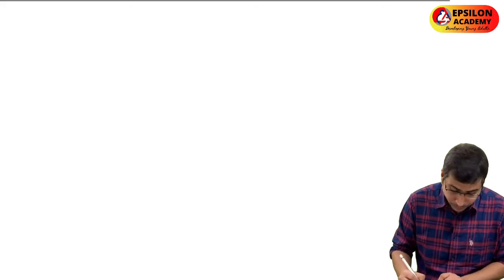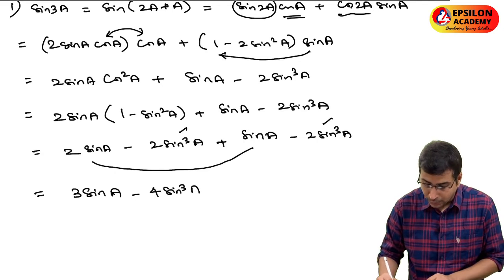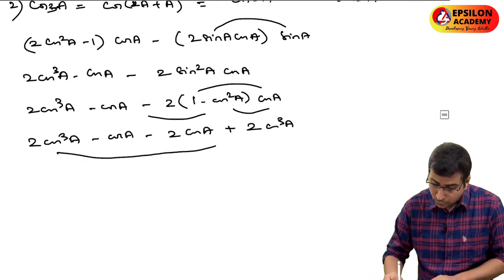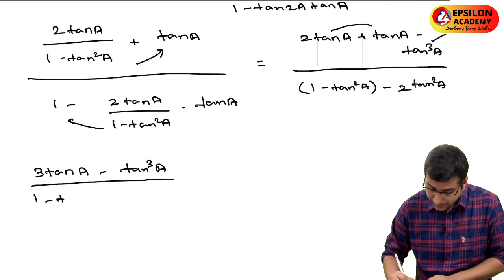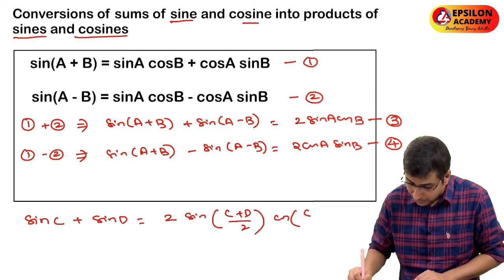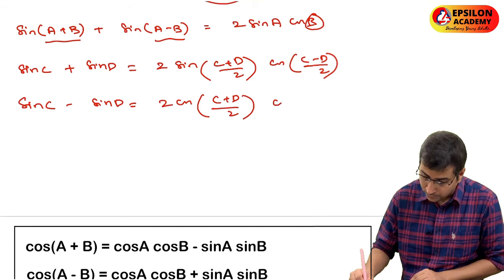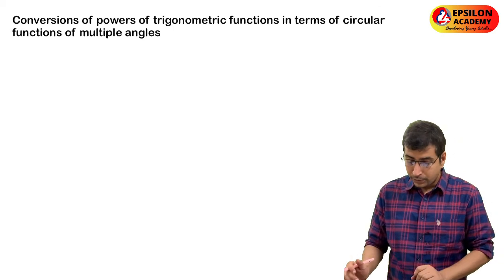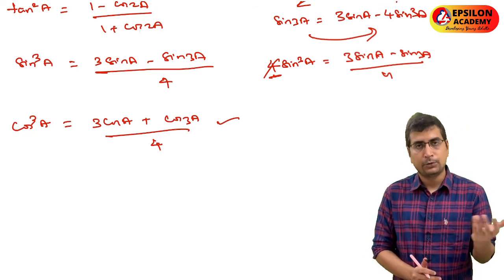CBSE | CLASS XI | TRIGONOMETRIC FUNCTIONS FORMULAE DERIVATIONS PART 02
Watch this video to quickly understand and solve trigonometric formulae & problems.